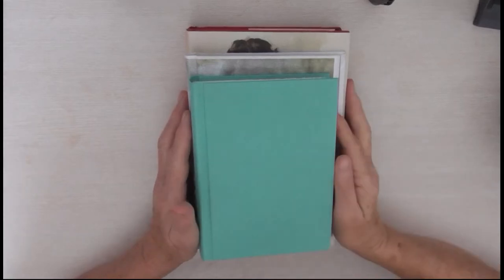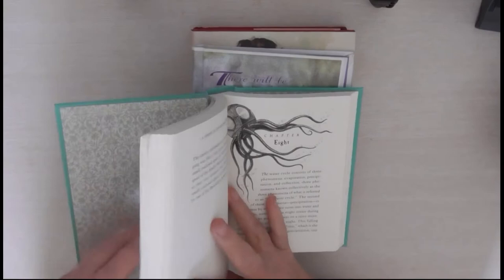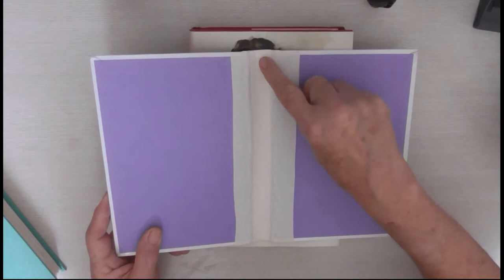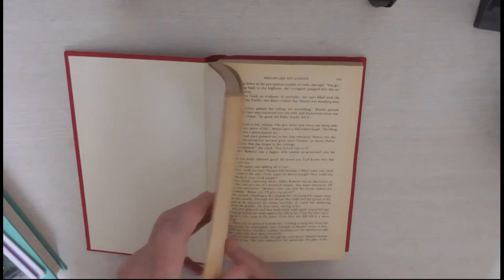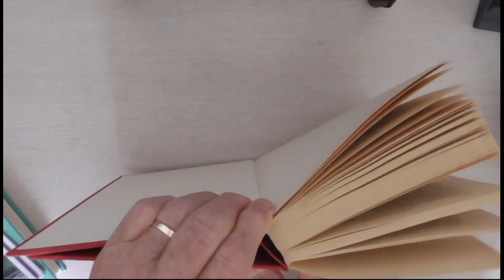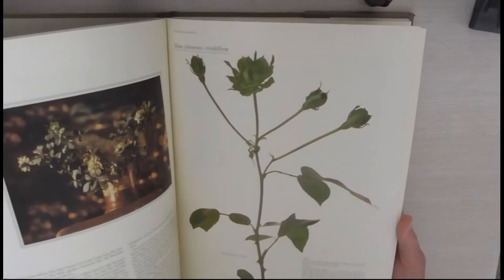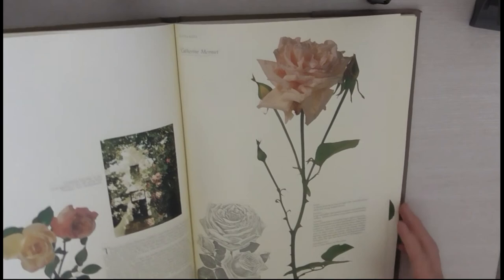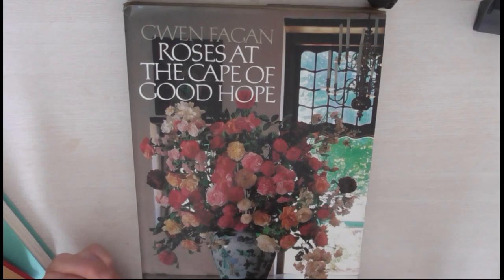JJSS Op shop 2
A short and simple video about OP shopping. This is another video in my Junk Journalling on a ShoeString series.